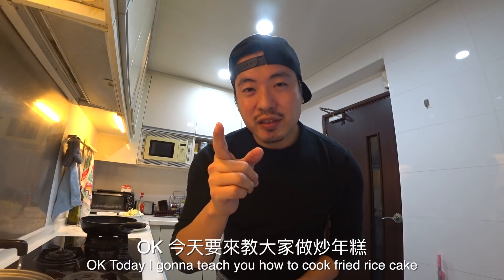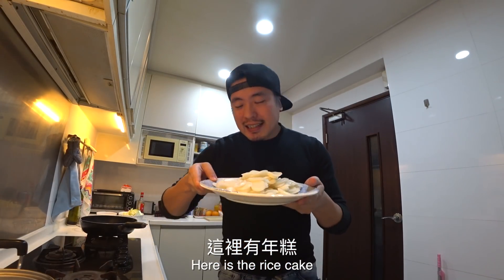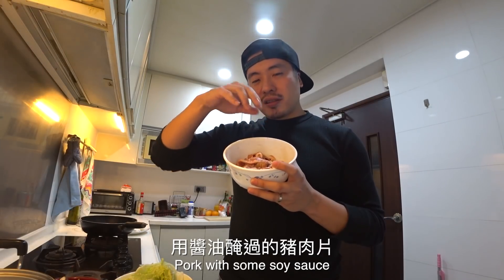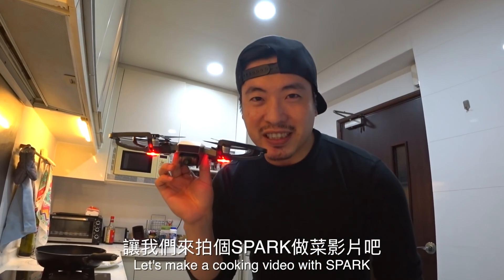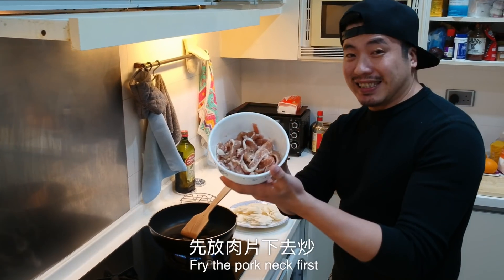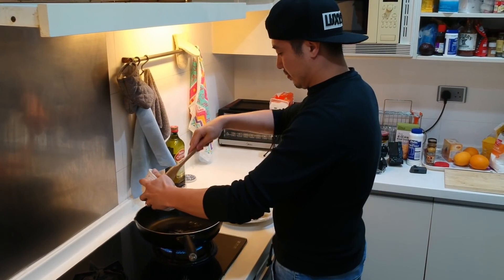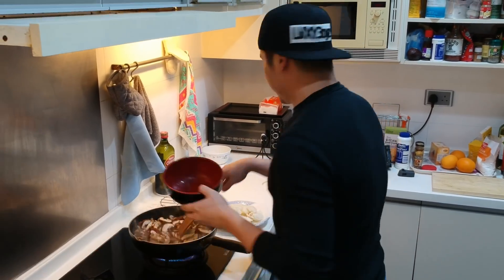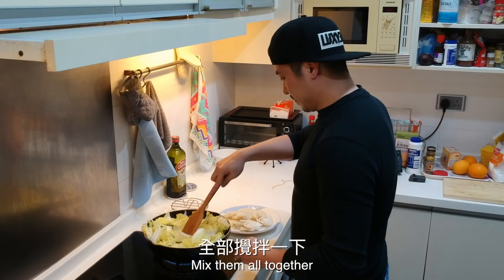用空拍機拍炒年糕教學!? FRIED RICE CAKE SHOT BY DJI SPARK!!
這是我第二支空拍做菜影片！？
這次教大家炒年糕 是我爸爸教我的作法 也是我最愛的一道菜
給大家參考一下
兩分鐘學會好吃的炒年糕

Two minutes learn how to cook fried rice cake!
Shot with my DJI SPARK that is so tiny even can fly in the kitchen!!